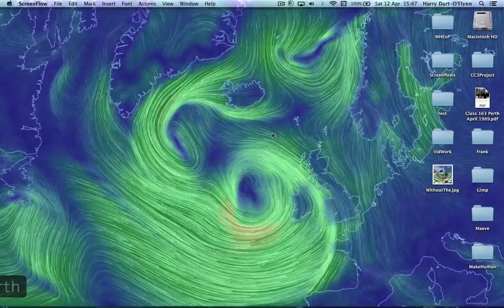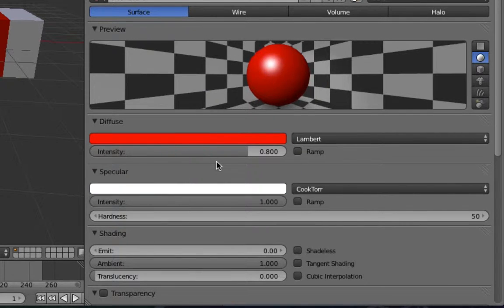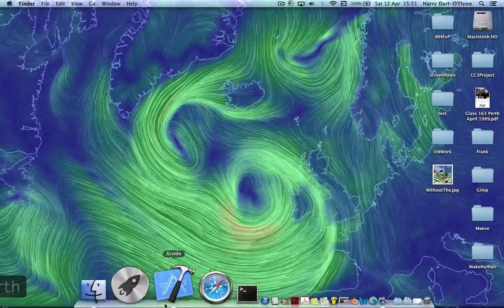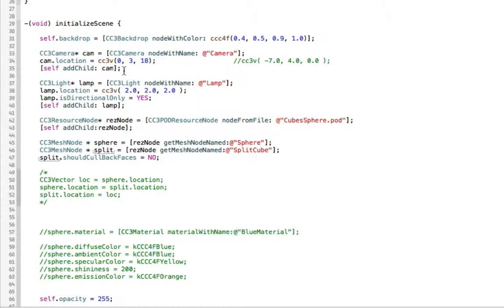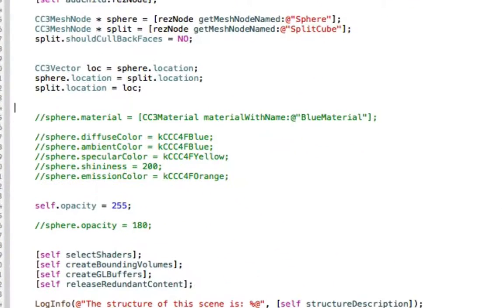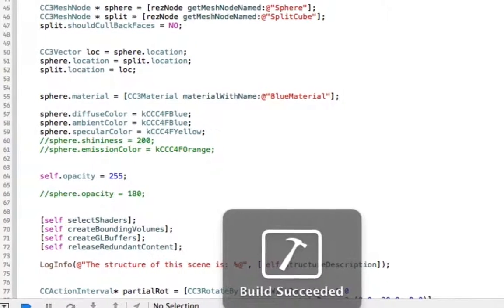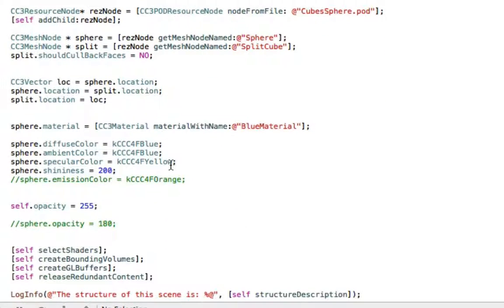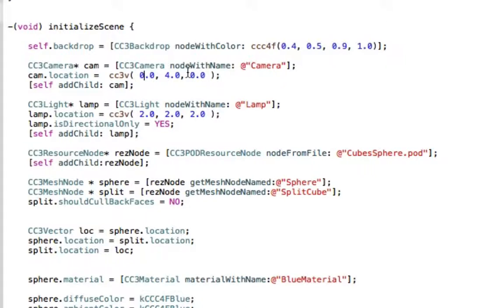Starting Cocos3d - 17- Materials - Basic Properties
Testing the basic properties available in CC3Material